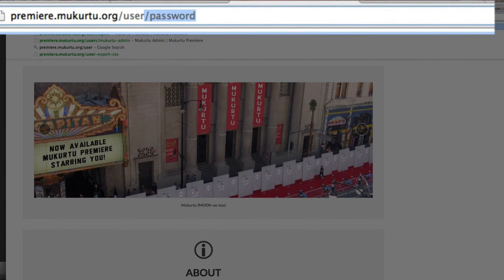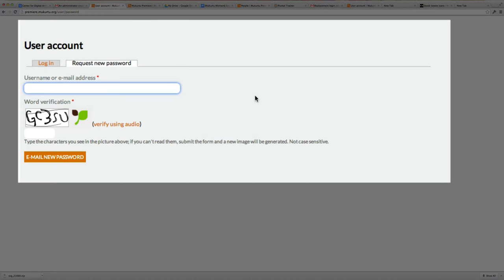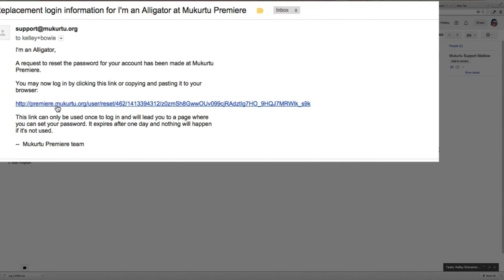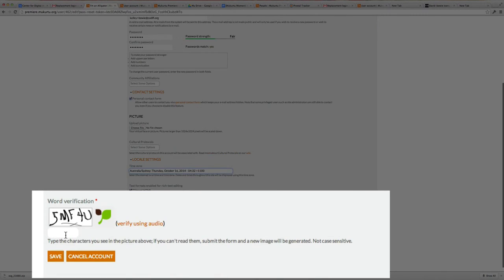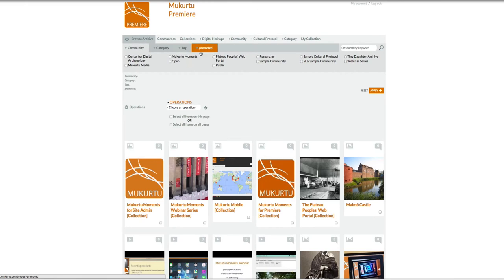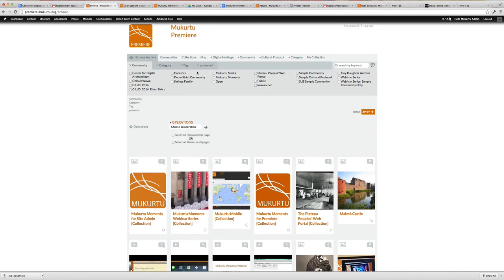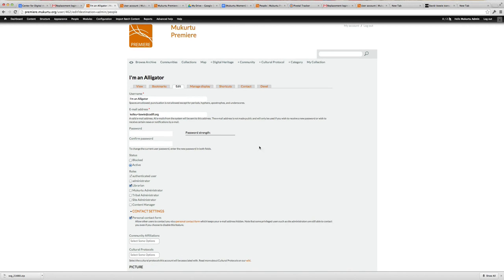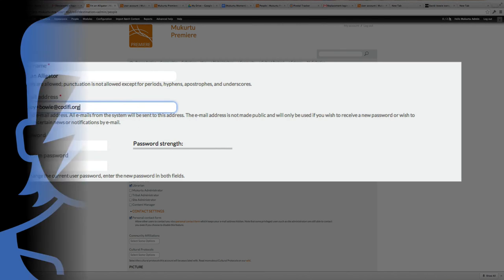[Mukurtu Moment] How to Reset User Passwords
Helping users reset their password in Mukurtu CMS

It ends up happening eventually: one of your site members has lost their login information.

If you are encountering this problem, you are not alone. We live in a world of passwords and users end up forgetting what that password is.

If you have a user requesting a login reset, you can instruct them to visit yourmukurtusiteurl with the extension /user/password. They will be prompted to go to this screen and reset their password if they have input their password incorrectly upon login.

Once they click this link they will be prompted to click “login”, then reset their password on the following screen.

Remind them to reset their password and click “save” before leaving this screen.

And that’s it! Your user can go on to enjoy the features and content of your Mukurtu site.

Troubleshooting
If your user does not know which username or email they have used for login, you can find their user information by going to the “people” page.

Find their username in the list and click “edit” [TIP: You can sort through users by clicking the headers at the top of the list]. I find it best to provide both the username and the email back to users, this way they know which inbox to check with.

Thank you for listening to this Mukurtu Moment for site admin! We’ll see you soon!